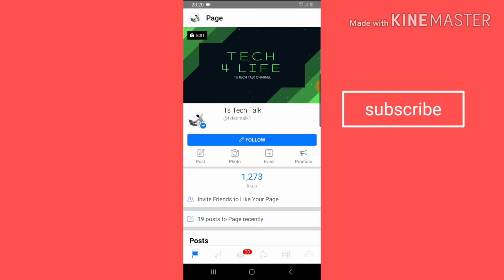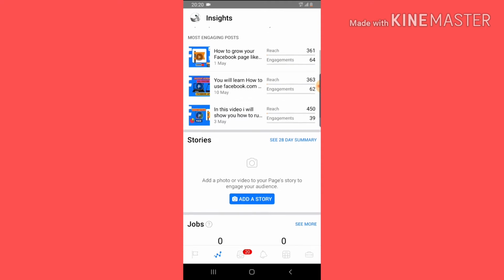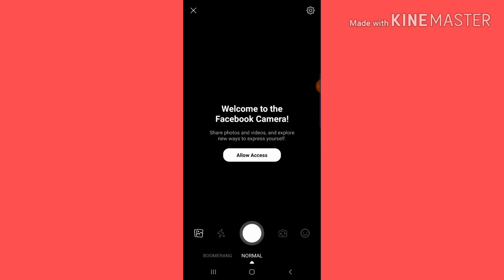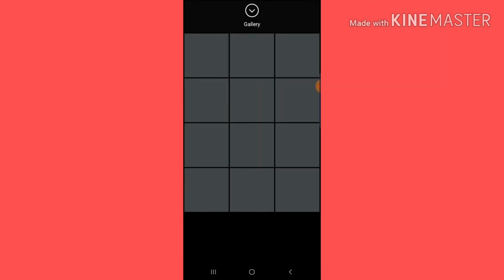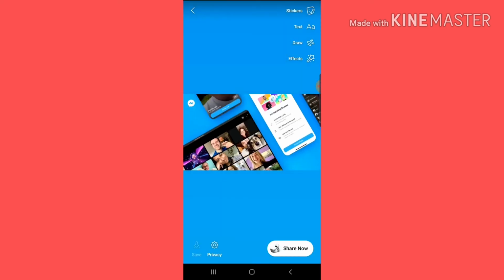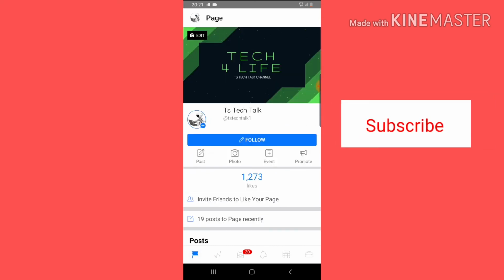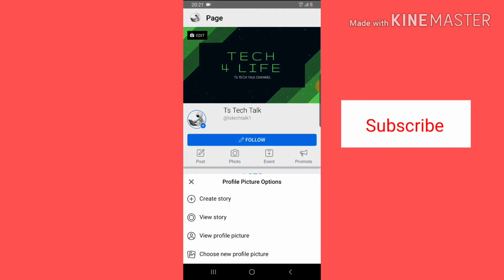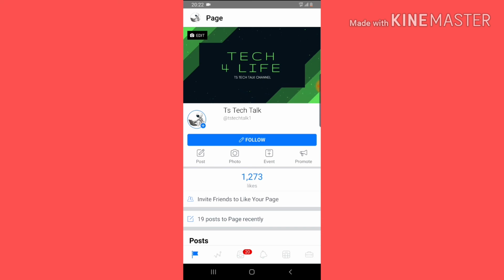Facebook page: How to upload stories on Facebook page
How to upload stories on Facebook page through Facebook page manager, if you gave been using Facebook app for managing your page i will suggest you switch to Facebook page manager instead because it make your work easier to manage.

 @Facebook App    @Linus Tech Tips    @SBS TECH